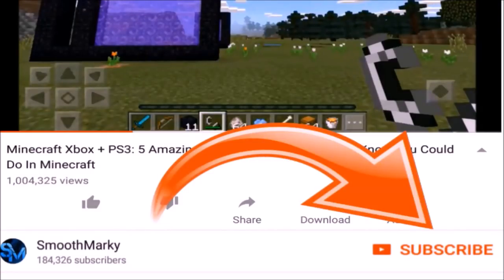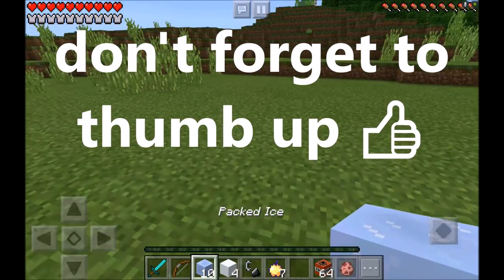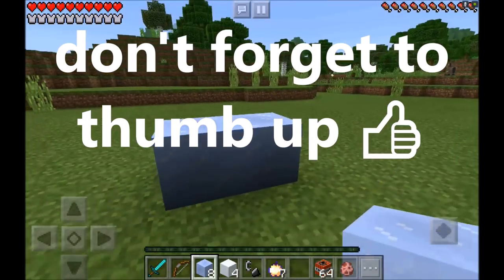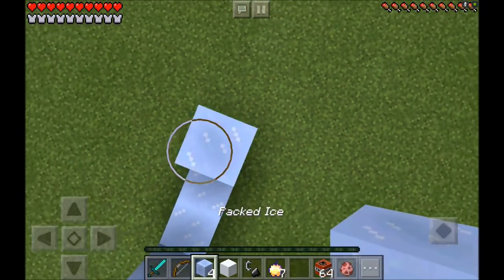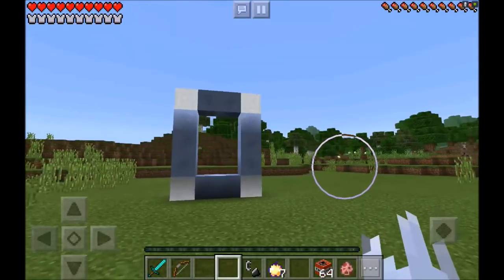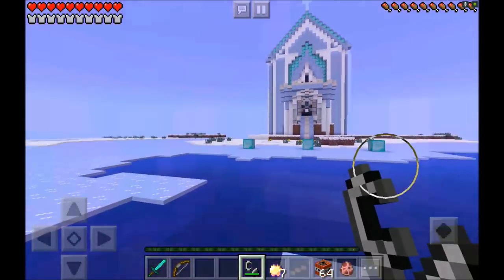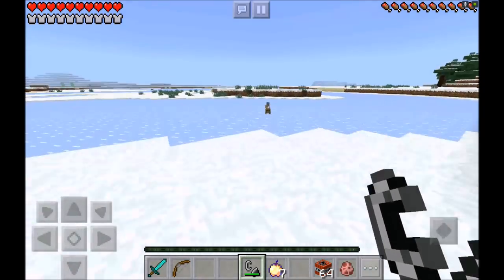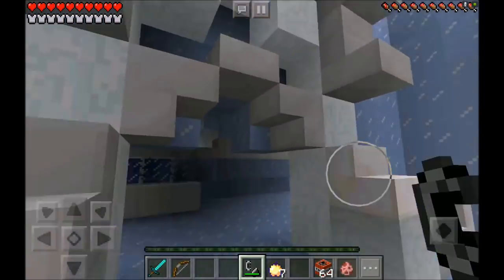Minecraft Pe How To Make a Portal To The Frozen Dimension - Mcpe Portal To The Frozen!!!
I'll be showing you How To Make A Portal To The Frozen Elsa Anna Olaf DIMENSION Minecraft Pocket Edition Portal To The Frozen that teleport you into the scariest Dimension yet and it works on iOS as well as Android and it works on every single title update 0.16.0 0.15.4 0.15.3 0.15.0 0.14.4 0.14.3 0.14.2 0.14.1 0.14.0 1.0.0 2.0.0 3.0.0